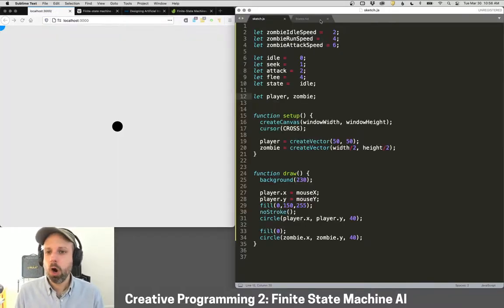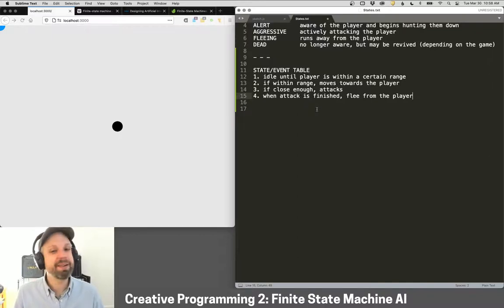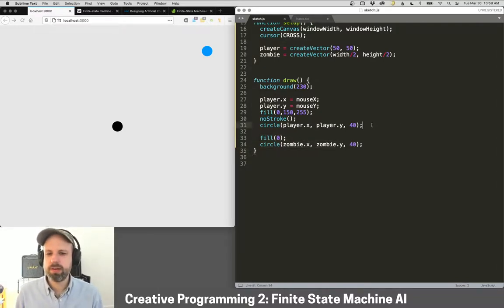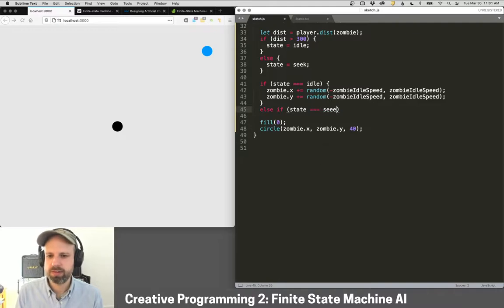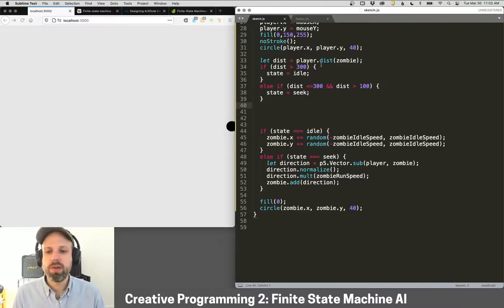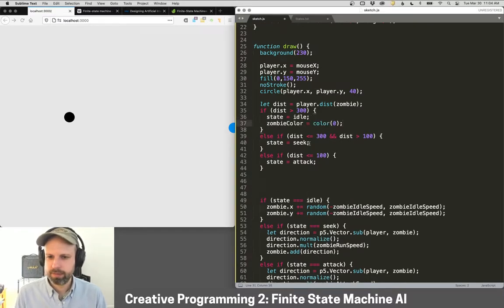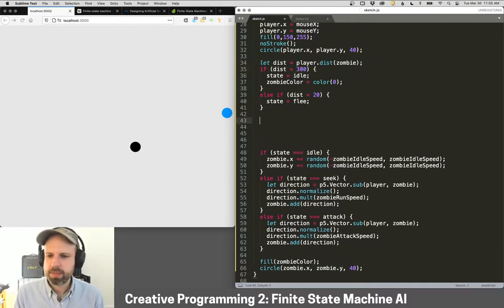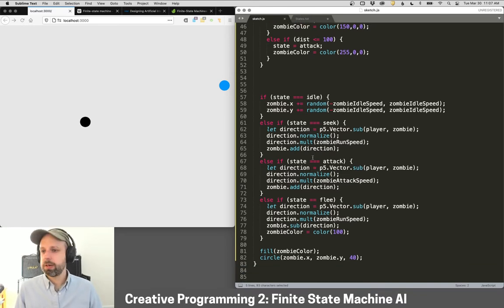CP2: Finite State Machine AI – Simulation in p5.js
A "finite state machine" or FSM is a way of conceptualizing an entity that has specific and discreet states - in other words, the object can only have one state at a time. With well-chosen states, we can create complex-seeming behavior that can mimic physical conditions (how the entity moves) or emotional states (angry, curious, idle).

CHALLENGES
❓ Can you have the "flee" state to be triggered when the player attacks, maybe by clicking or hitting the spacebar?
❓ Can you give the zombie a better "idle" state? Hint: try "sin()"
❓ Can you make lots of zombies who all "listen" to each other and change states based on the state of their neighbor? For example, if one zombie is in "seek" mode, all zombies seek to the target. It will likely help if you convert this code to an object-oriented approach.